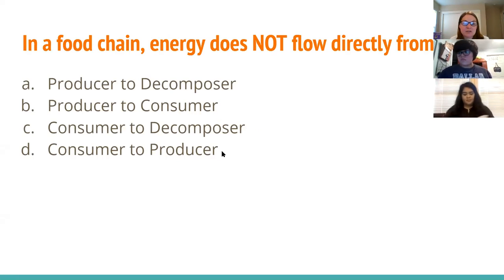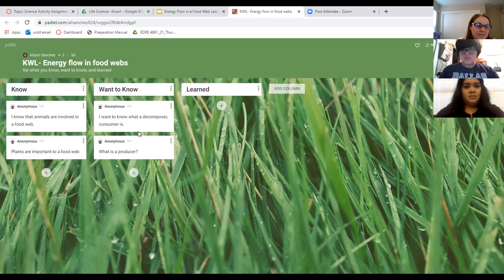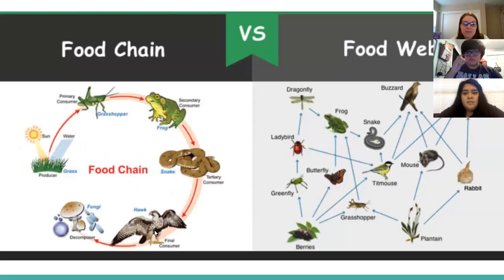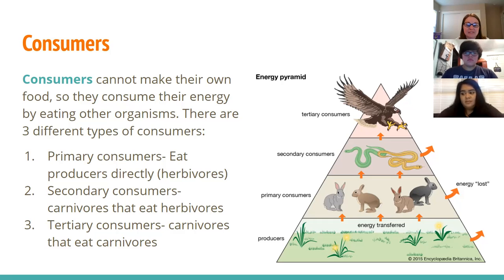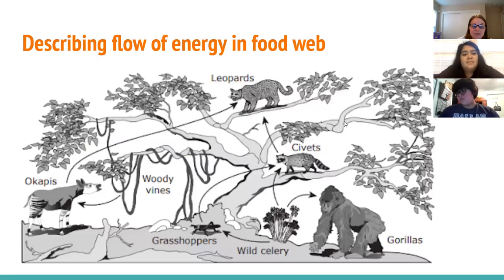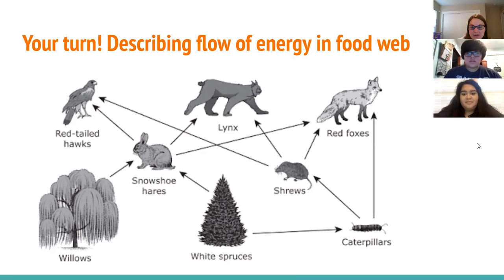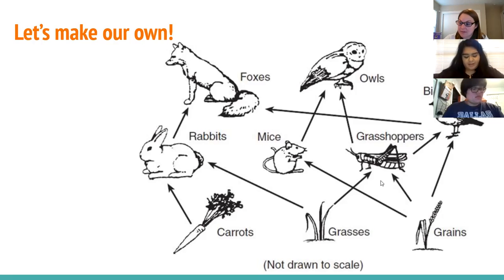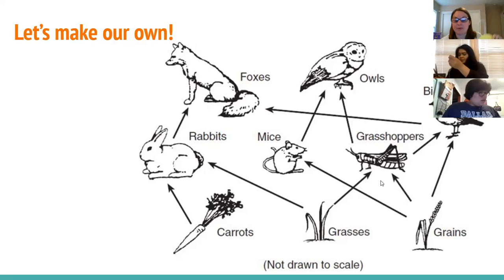Food Web lesson pt1